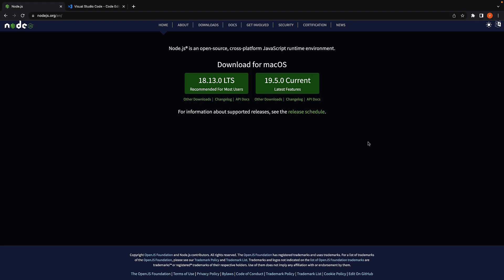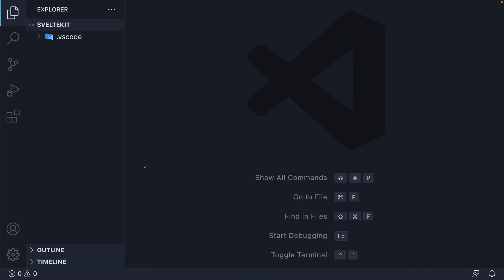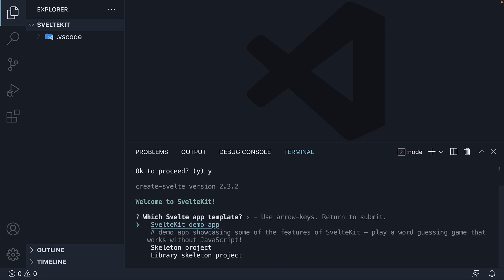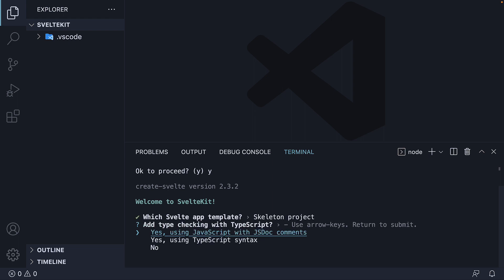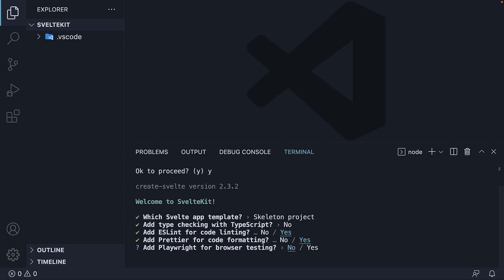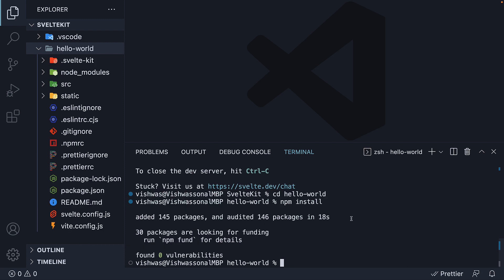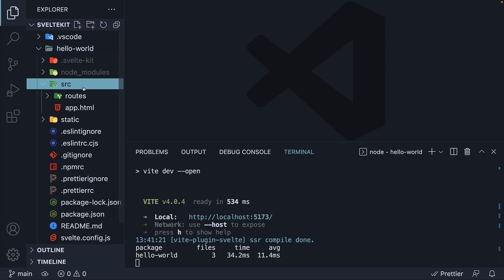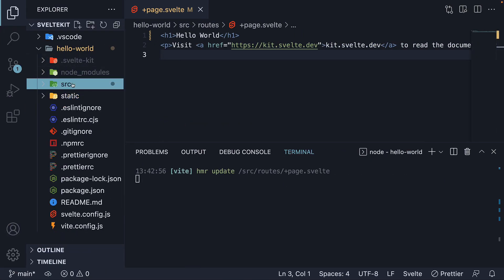SvelteKit Tutorial - 2 - Hello World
Hello World
SvelteKit Tutorial